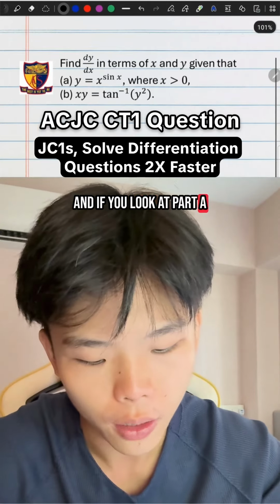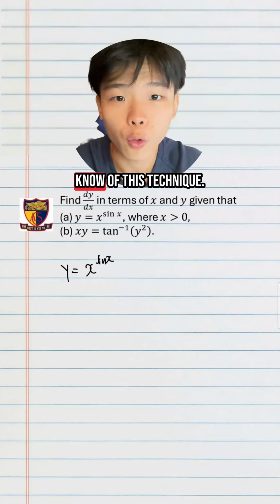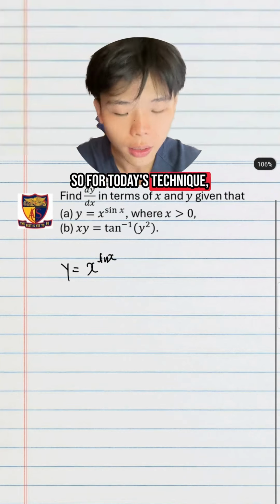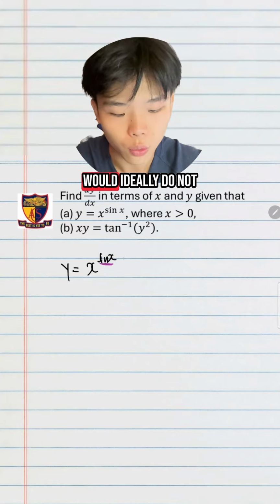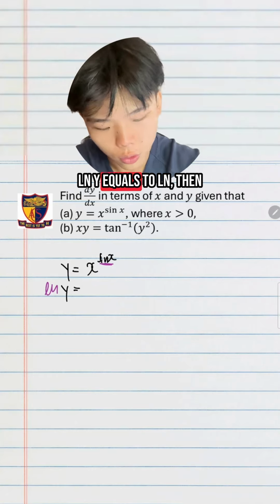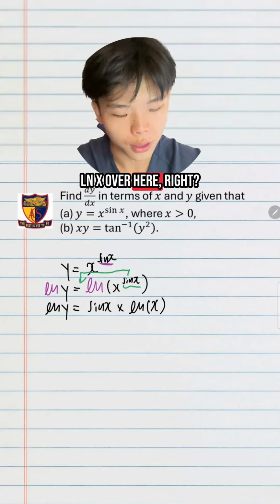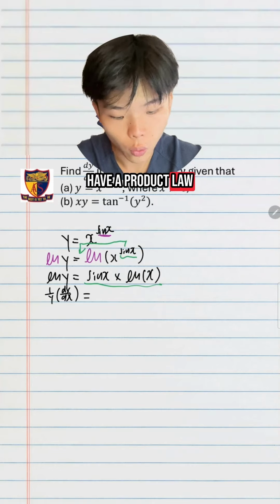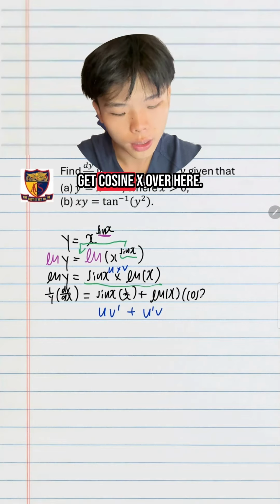ACJC CT1 Question: JC1s, Solve Differentiation Question 2X Faster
CT1 is coming. Don't get stuck on long derivatives—learn to solve them 2X faster now.